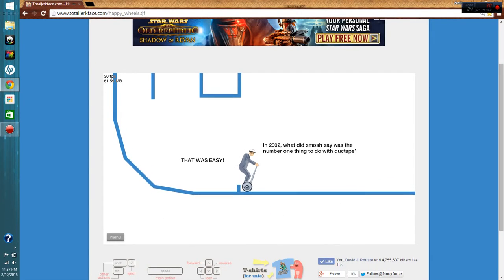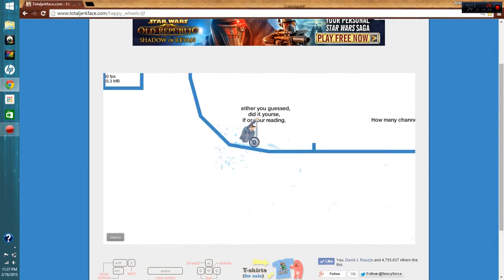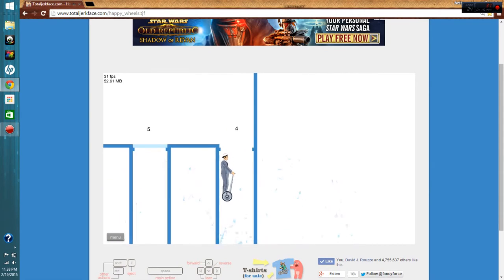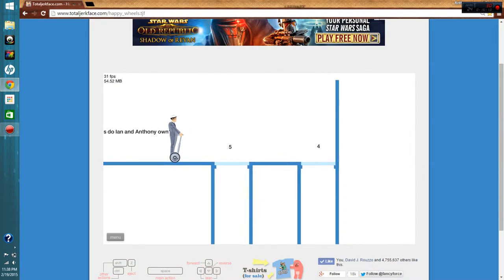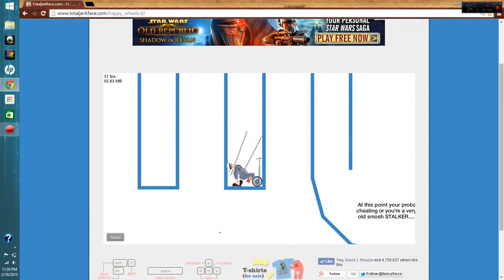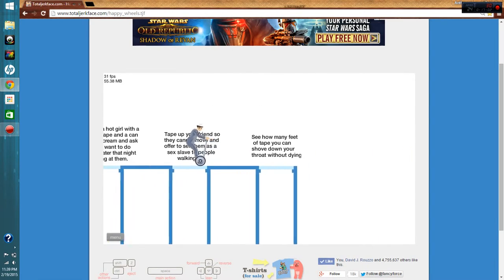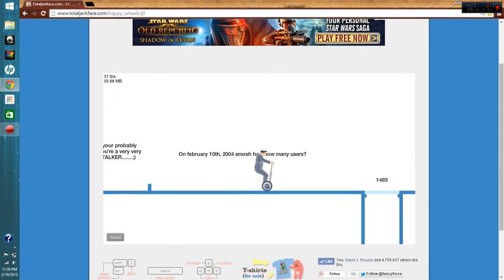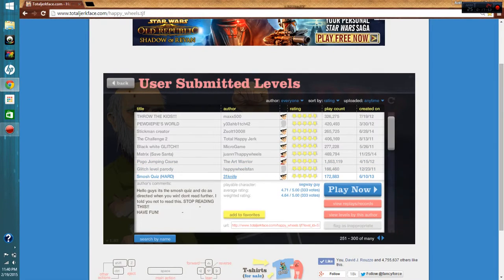happy wheels #9 (2/2)